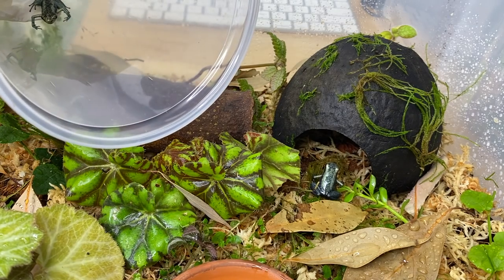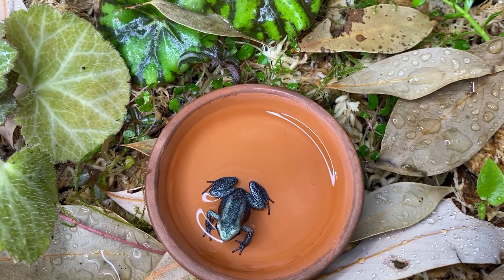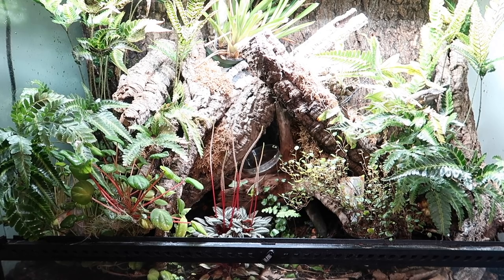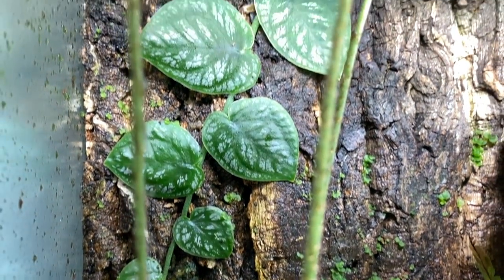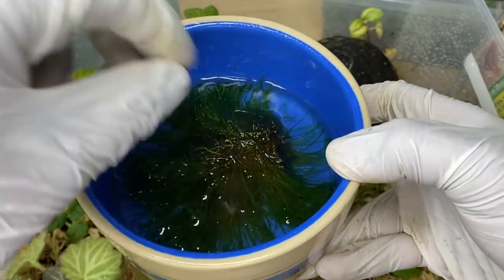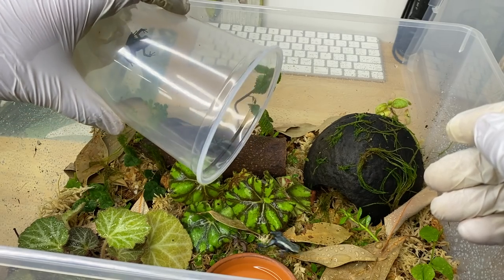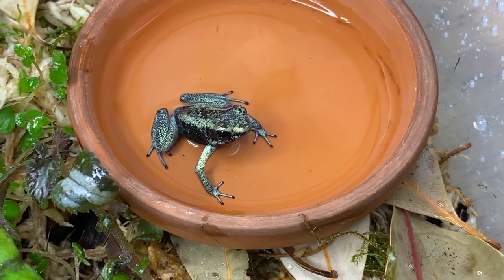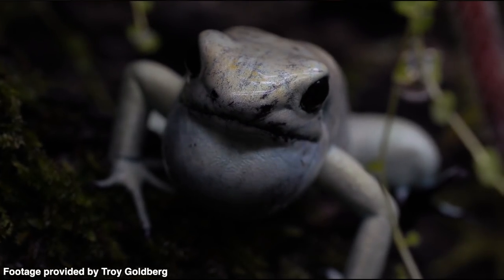Meet my new POISON DART FROGS! Phyllobates terribilis "Mint"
In today's video we'll be unpacking my 4 new poison dart frogs, the "mint" terrible frog, or Phyllobates terribilis "Mint"! We'll set them up in a grow out enclosure, move them in and also offer them a fruit fly snack!